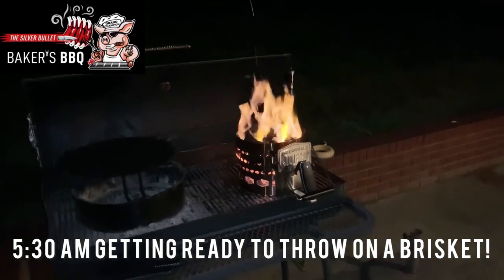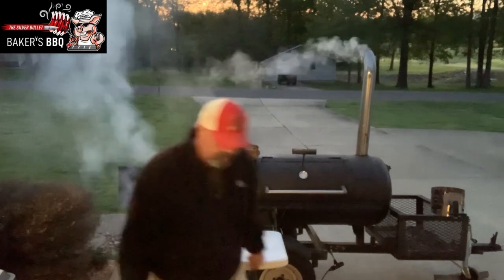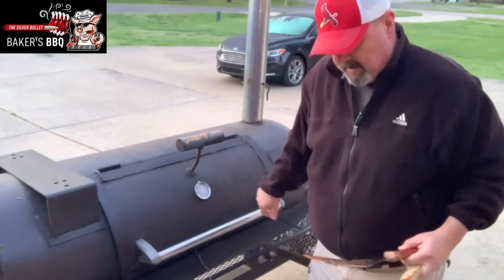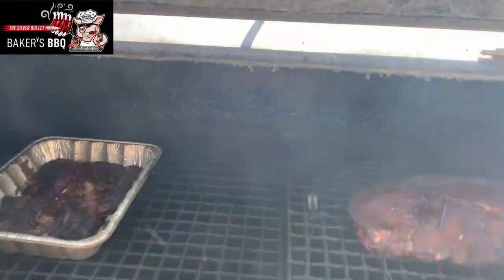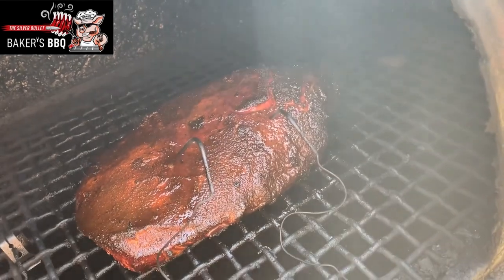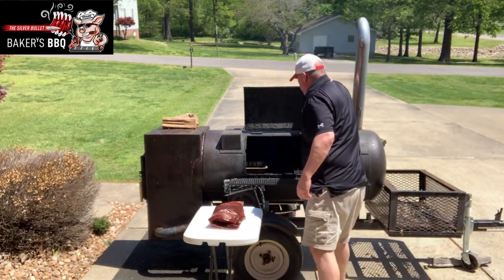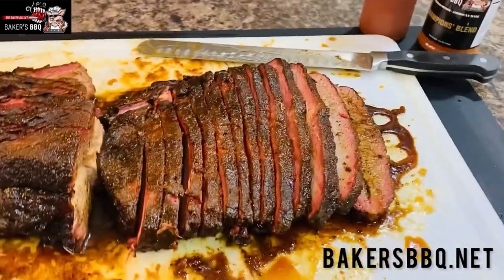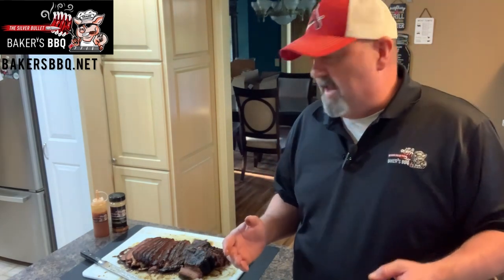How to Smoke Brisket in an Offset Smoker | Baker’s BBQ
We seasoned up this 8.5lb (trimmed) Texas Style Brisket in some Baker’s BBQ Champions’ Blend BBQ Seasoning (link below) & smoked it for 7 hours at 265*-275* over hickory in our offset smoker taking the internal temperature to 205* making sure it was probe tender.  It turned out juicy & delicious!

Links to Relevant Products:
To learn more about the INKBIRD IRF-4S 1500FT Wireless Meat Thermometer for grilling & smoking please visit this
Link to Purchase an Offset BBQ Smoker
Link to Purchase a Charcoal Chimney Starter
Link to Purchase Butcher Paper
Link to Purchase Canola Spray Oil
Link to Purchase BBQ Smoking Wood
Link to Purchase Heavy Duty Extra Wide Aluminum Foil
Link to Purchase a BBQ Spray Bottle
Link to Purchase BBQ Gloves
Link to Purchase MAYBESTA Professional Wireless Lapel Microphone

Link to Purchase Baker's BBQ Barbecue Rubs (“Champions’ Blend” Rub & “Competition Rub”)

What makes Texas brisket different?
How to prepare a Texas brisket?
How to smoke meat Texas style?
Should I buy Texas brisket point or flat?
What are the three types of brisket?
What is the 3 2 1 rule for brisket?
What is the secret to a tender brisket?
Do you put Texas brisket fat side up or down?
What is the best cooking method for brisket?
What cut of brisket is most flavorful?
What type of brisket is the most tender?
How many will a 3 lb brisket feed?
Is brisket better at 225 or 250?
What is the 4 2 10 rule brisket?
Does apple cider vinegar tenderize brisket?
Should you put rub on brisket overnight?
What do you soak a brisket in before smoking it?
Should I pull brisket at 200 or 205?
How often do you flip a brisket?
Is 225 too high for brisket?
How do you smoke a brisket?
How do you smoke a brisket on an offset smoker?
How long does it take to smoke a brisket?
How long do you smoke a brisket at 225?
Is it better to smoke brisket at 225 or 250?
What is the proper way to smoke a brisket?
How do you smoke a brisket and keep it moist?
How to smoke brisket on an offset smoker?
How long does it take to cook a brisket in a offset smoker?
How to smoke the best brisket in offset smoker?
Should brisket be 225 or 250 on a smoker?
How long does it take to smoke a Texas brisket?
How long should you smoke brisket on an offset smoker?
Do you smoke brisket fat side up or down?
How to smoke brisket for beginners?
What not to do when smoking a brisket?